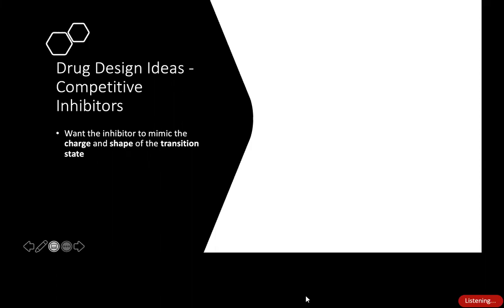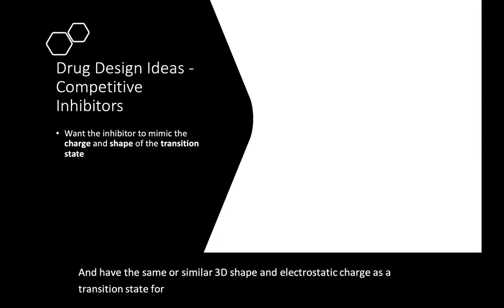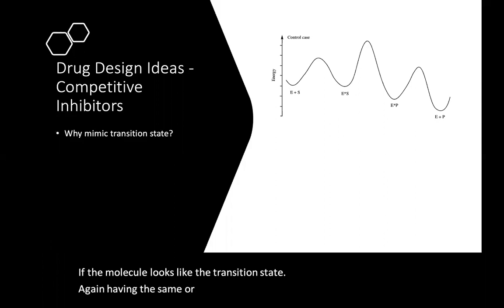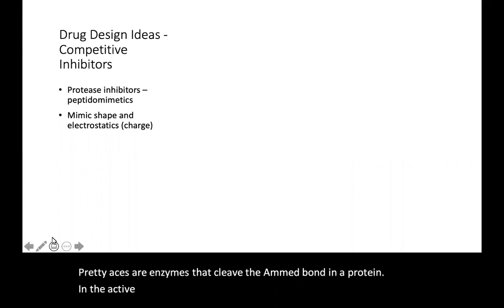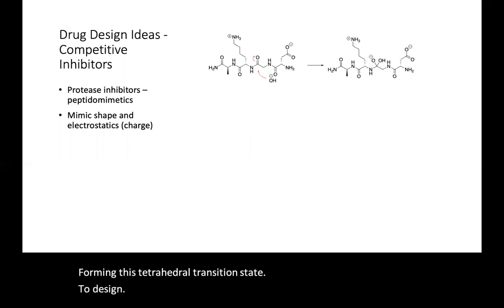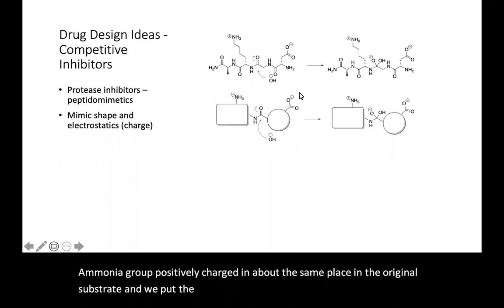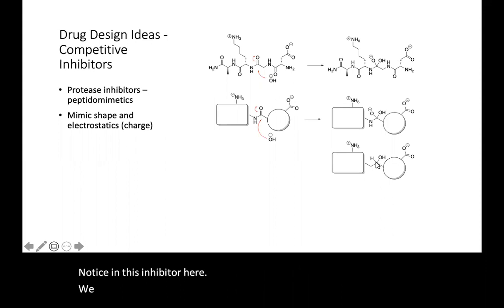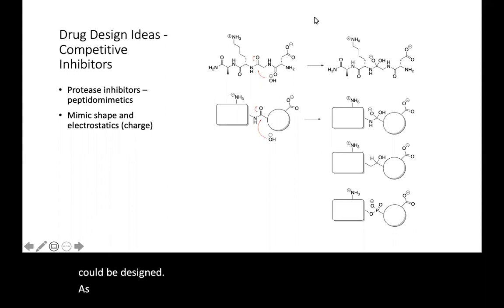Drug Design Ideas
General principles for designing competitive inhibitors